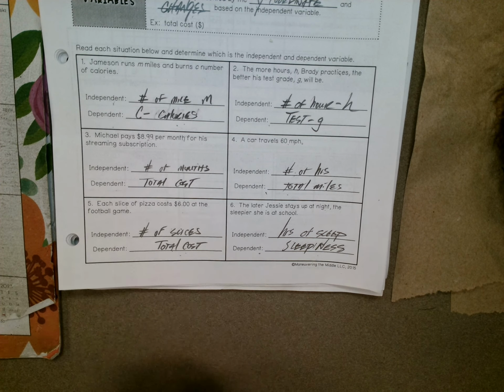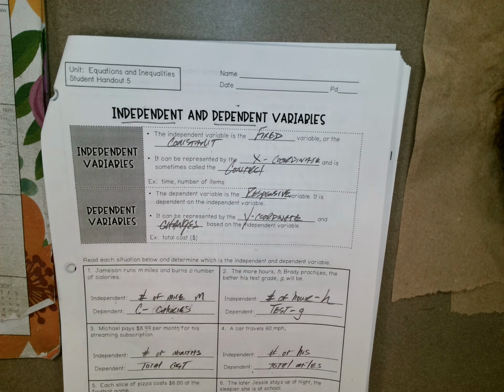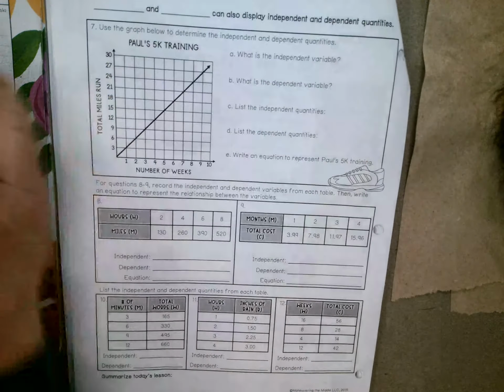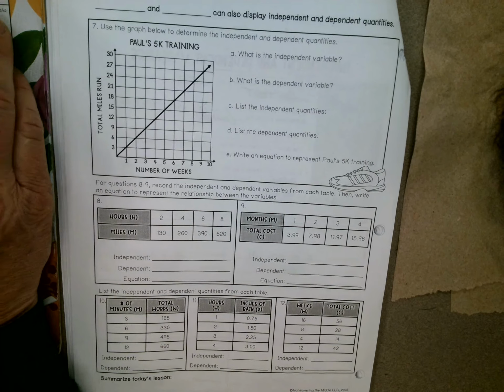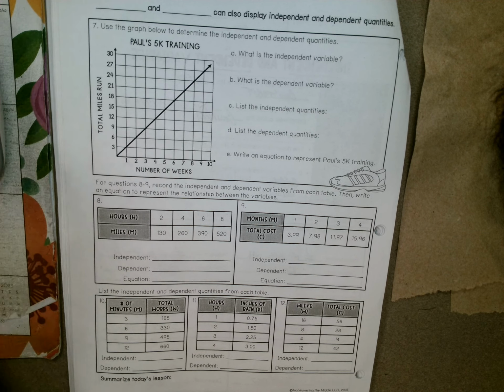UNIT 8 LESSON 5: INDEPENDENT AND DEPENDENT VARIABLES